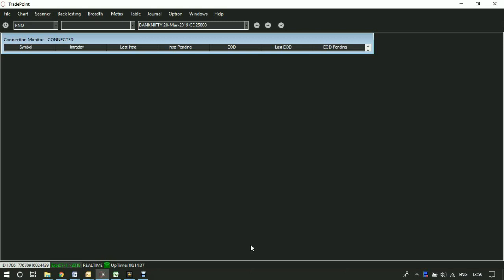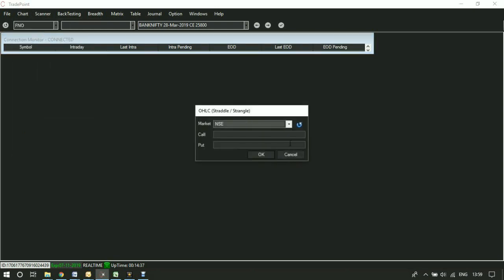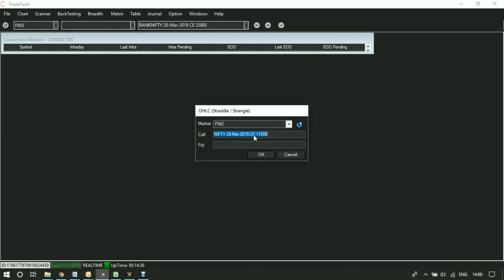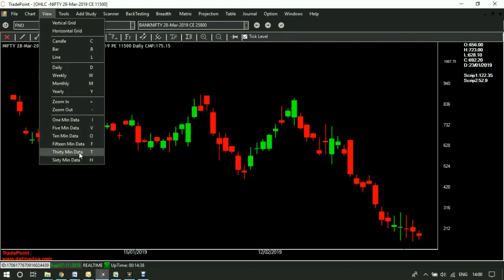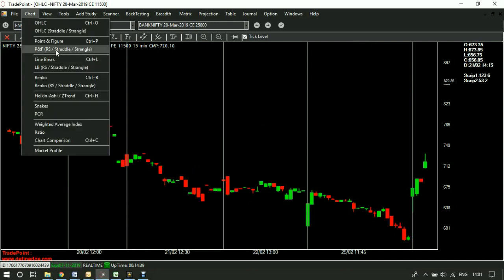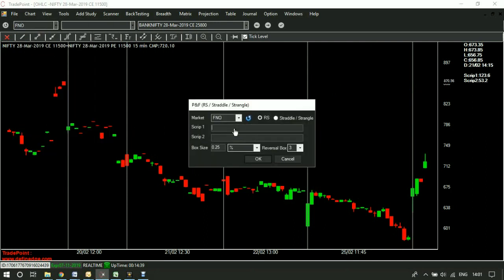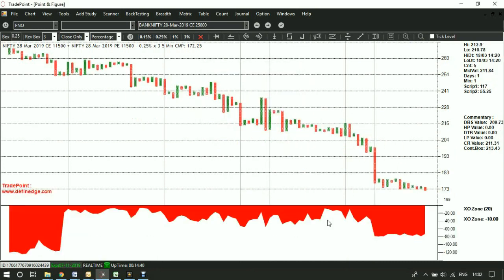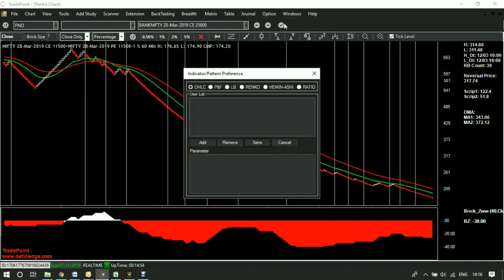How to plot Straddle / Strangle charts - TradePoint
Straddle, Strangle, Ratio on all types of charts is a just a click away in TradePoint.